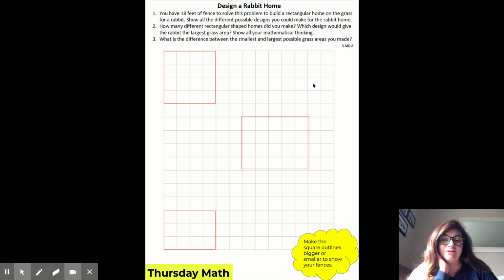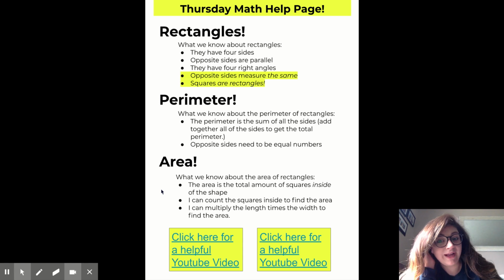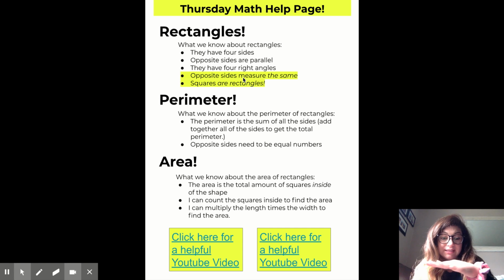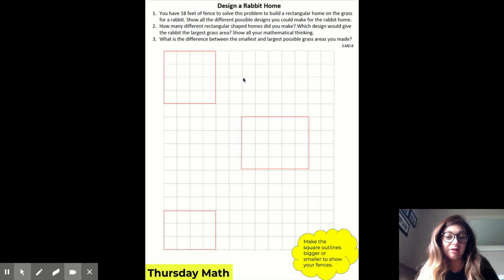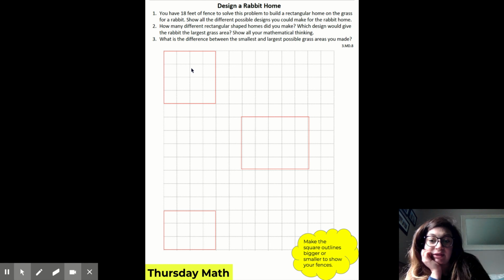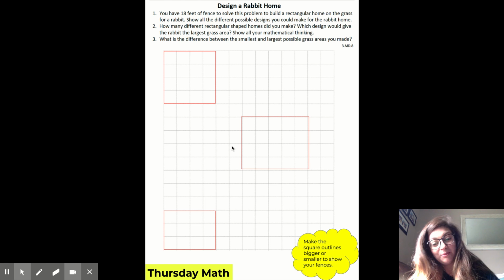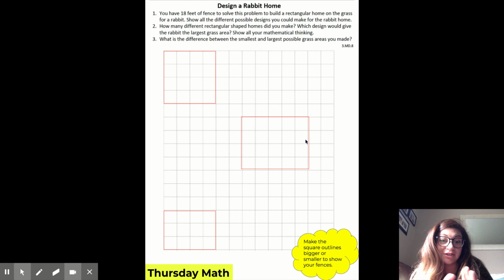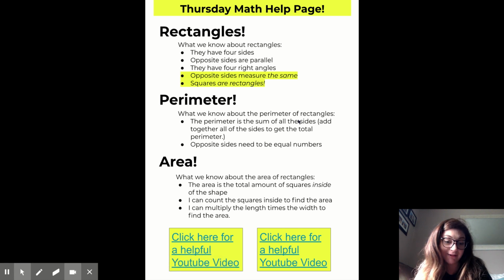Design A Rabbit Home Packet Page - Week of April 21st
Thursday Math Help Week of April 21st